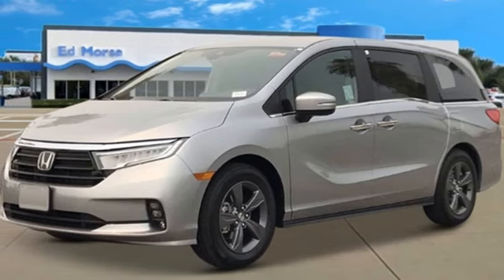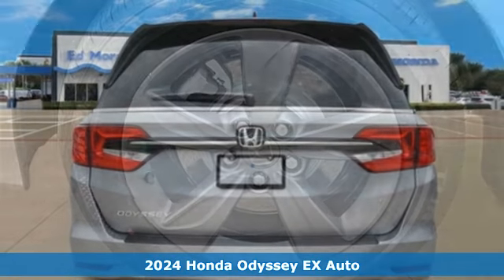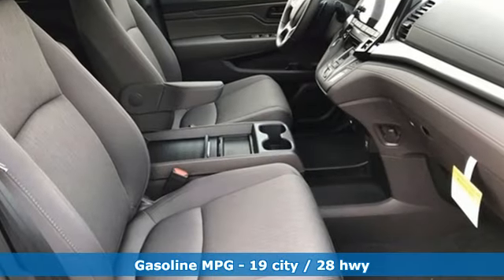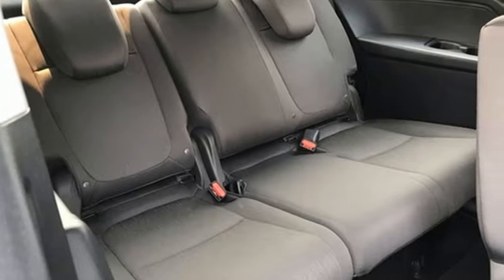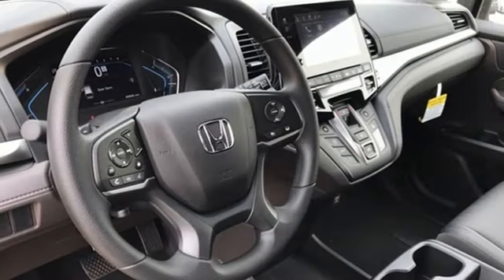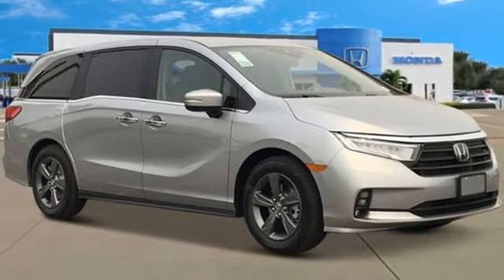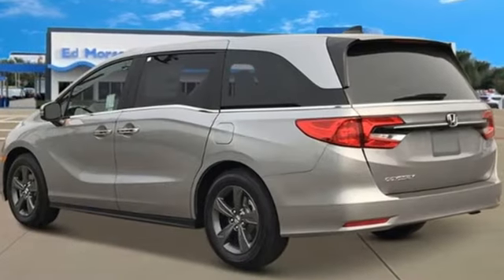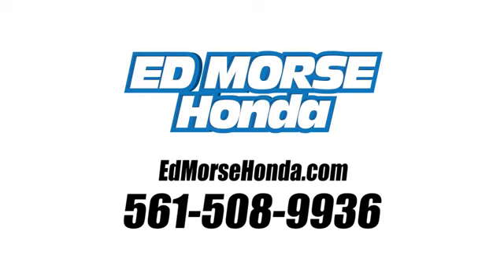New 2024 Honda Odyssey West Palm Beach Juno, FL RB028290 - SOLD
Year: 2024
Make: Honda
Model: Odyssey
Trim: EX
Transmission: Automatic
Color: Lunar Silver Metallic
Interior: Gray
Stock #: RB028290
VIN: 5FNRL6H58RB028290
Recent Arrival! Lunar Silver Metallic 2024 Honda Odyssey EX 3.5L V6 SOHC i-VTEC 24V 10-Speed Automatic FWD 19/28 City/Highway MPG 3.61 Axle Ratio, 3rd row seats: split-bench, 4-Wheel Disc Brakes, 7 Speakers, A/V remote: CabinControl, ABS brakes, Adaptive Cruise Control: Adaptive Cruise Control (ACC) with Low-Speed Follow, Air Conditioning, Alloy wheels, AM/FM radio: SiriusXM, Anti-whiplash front head restraints, Apple CarPlay/Android Auto, Auto High-beam Headlights, Automatic temperature control, Brake assist, Bumpers: body-color, Cloth Seat Trim, Delay-off headlights, Driver door bin, Driver vanity mirror, Drivers Seat Mounted Armrest, Dual front impact airbags, Dual front side impact airbags, Electronic Stability Control, Exterior Parking Camera Rear, Four wheel independent suspension, Front anti-roll bar, Front Bucket Seats, Front dual zone A/C, Front fog lights, Front reading lights, Fully automatic headlights, Heated door mirrors, Heated Front Bucket Seats, Heated front seats, Illuminated entry, Knee airbag, Lane departure: Lane Keeping Assist System (LKAS) active, Low tire pressure warning, Occupant sensing airbag, Outside temperature display, Overhead airbag, Overhead console, Panic alarm, Passenger door bin, Passenger seat mounted armrest, Passenger vanity mirror, Power door mirrors, Power driver seat, Power passenger seat, Power steering, Power windows, Radio data system, Radio: 160-Watt AM/FM/HD/SiriusXM Audio System, Rear air conditioning, Rear anti-roll bar, Rear reading lights, Rear seat center armrest, Rear window defroster, Rear window wiper, Reclining 3rd row seat, Remote keyless entry, Security system, Speed control, Speed-sensing steering, Speed-Sensitive Wipers, Split folding rear seat, Spoiler, Steering wheel mounted audio controls, Tachometer, Telescoping steering wheel, Tilt steering wheel, Traction control, Trip computer, Turn signal indicator mirrors, Variably intermittent wipers, and Wheels: 18 Pewter Gray-Painted Alloy.

Address:
3790 West Blue Heron Boulevard